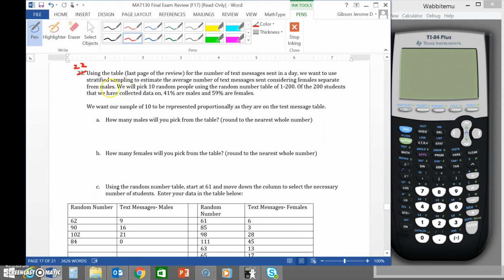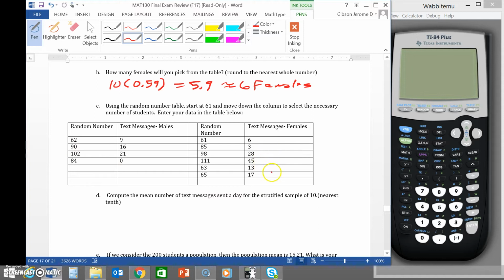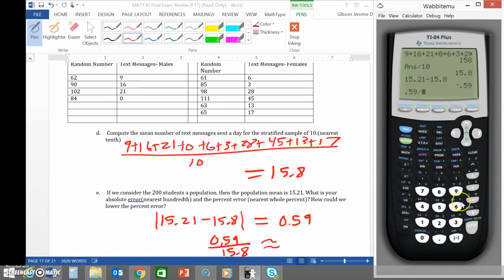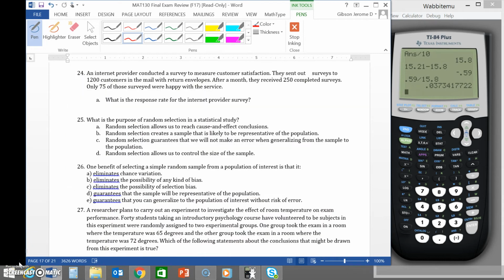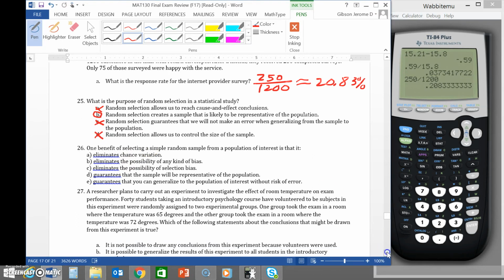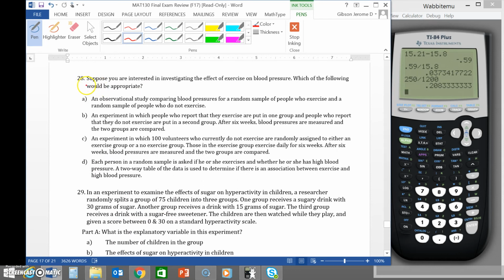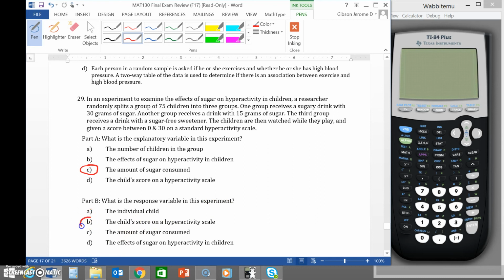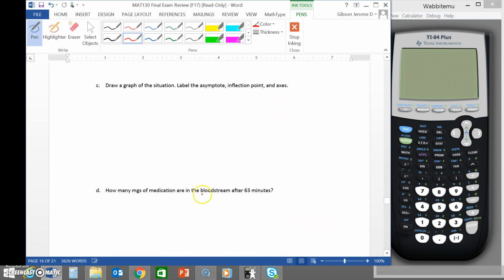MAT 130 Final Exam Review Video 3 of 4